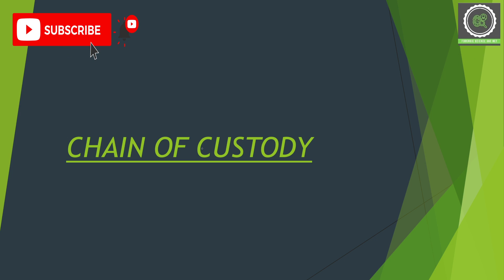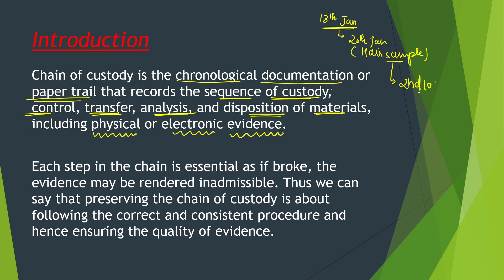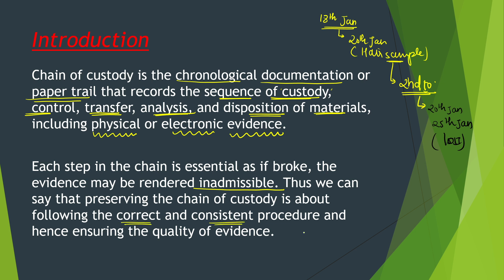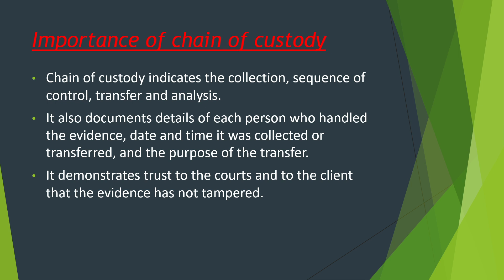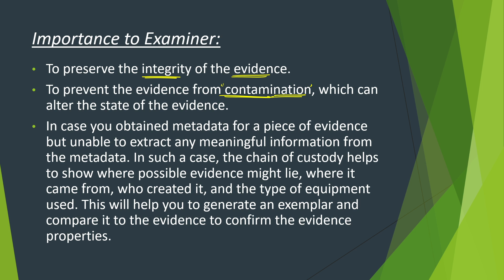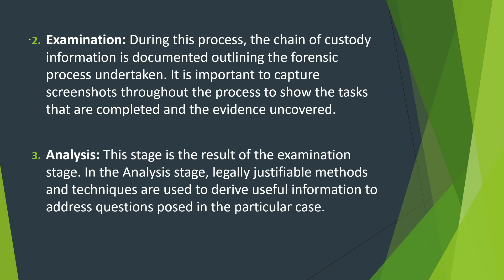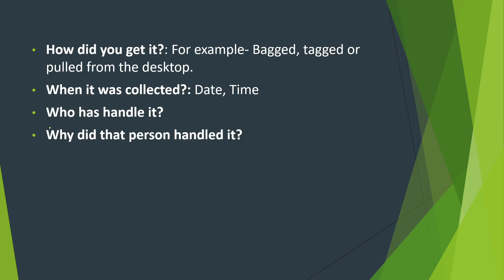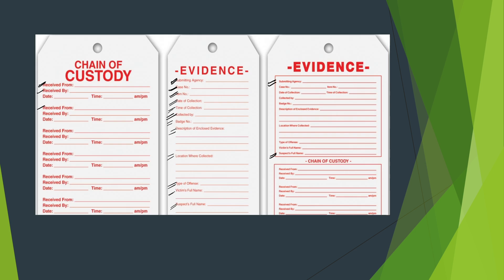Chain of Custody || Important step in Crime Scene Investigation || Forensic Investigation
Step 2 : Sign In with you mobile number in the app
Step3 : Go to Store option
Step 4 : Check out Amazing courses, and start your preparation.